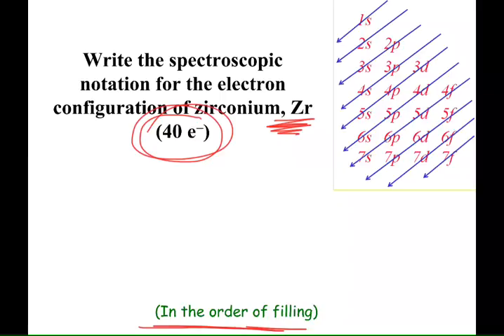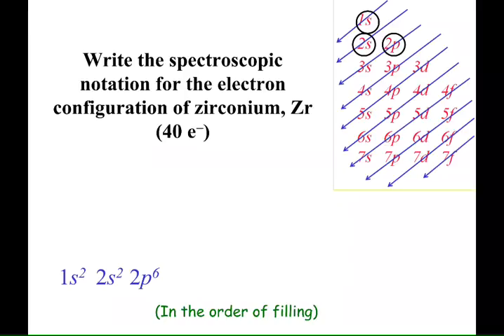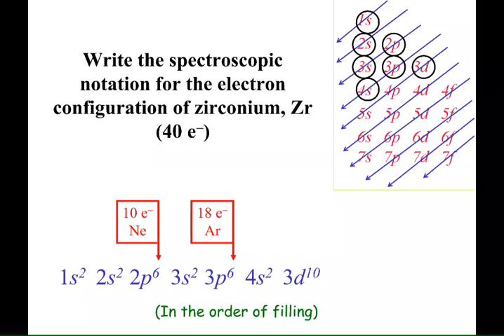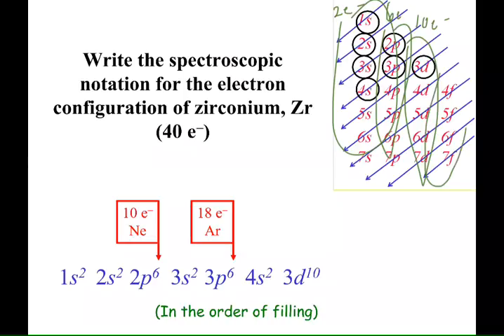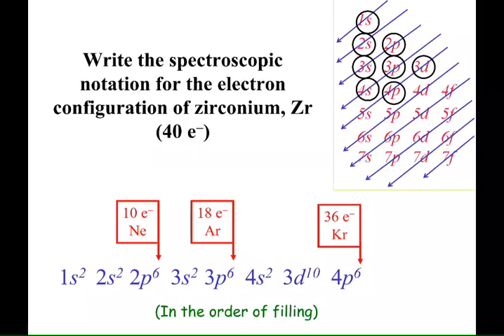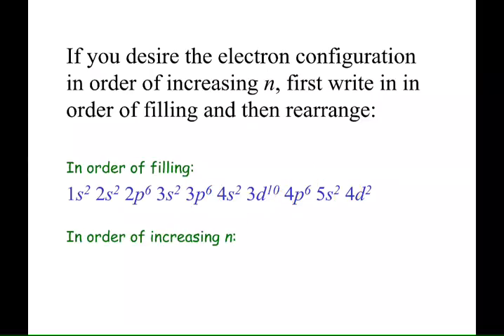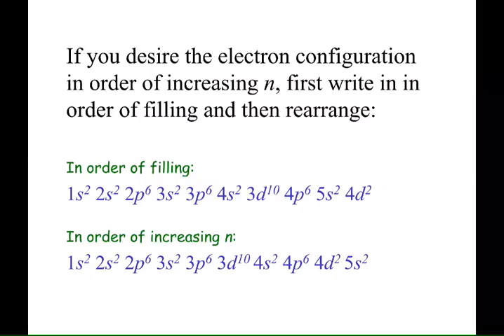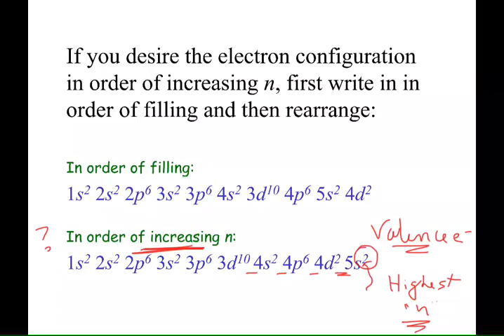CHM122 2_5_6 e Config Zr Spectroscopic Not Inc n